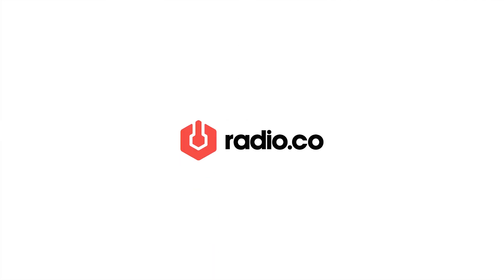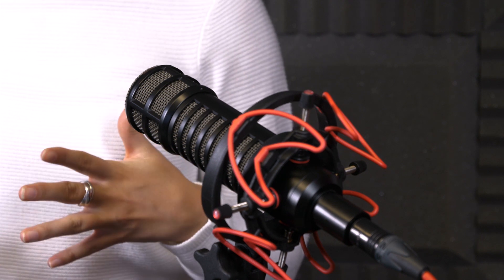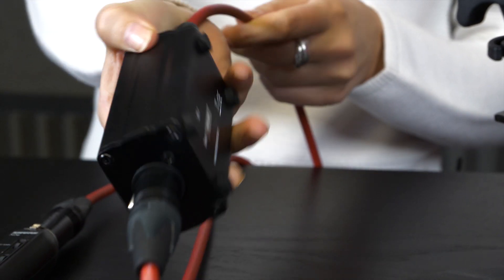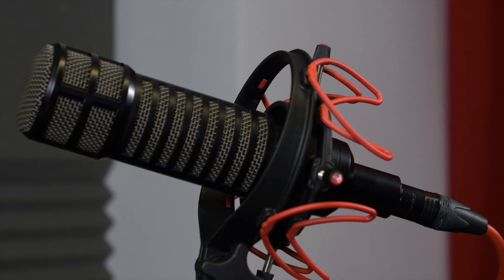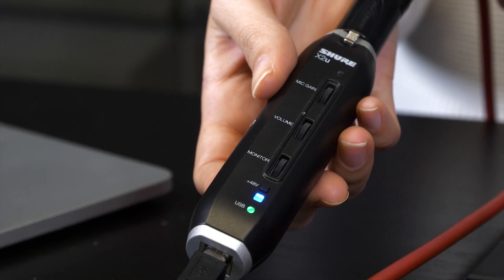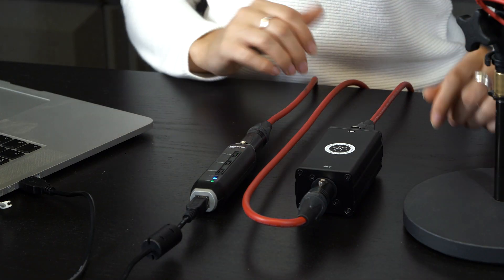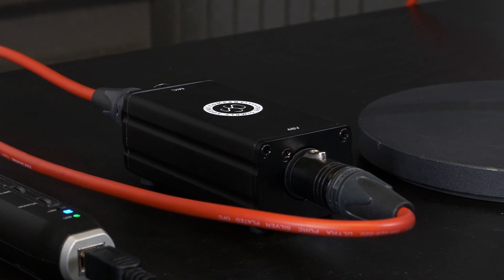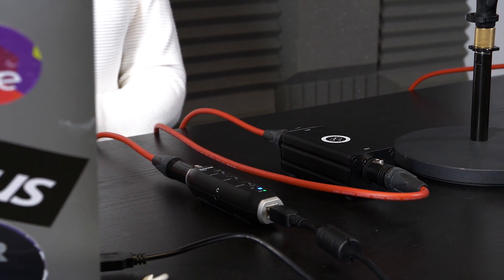Why You Need a Microphone Preamplifier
A microphone preamplifier is an essential part of any studio setup. Here's why you might need one to get your mic running properly